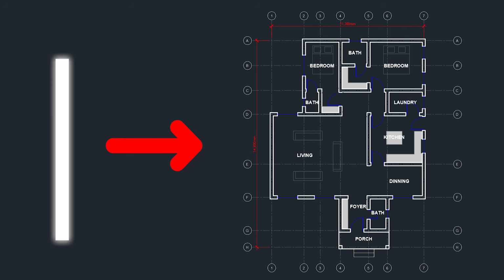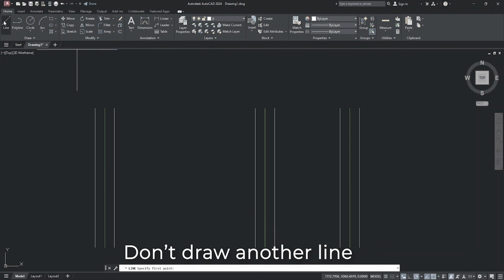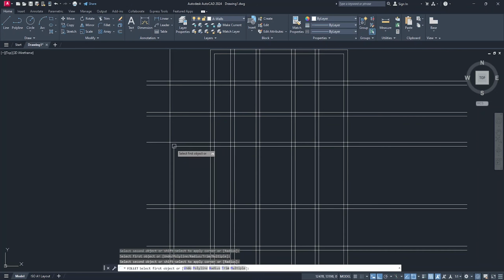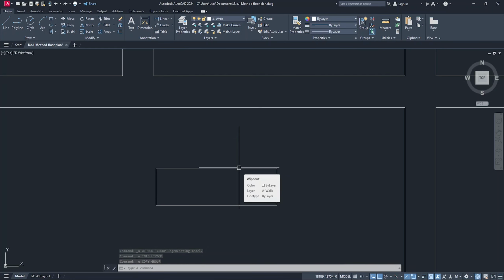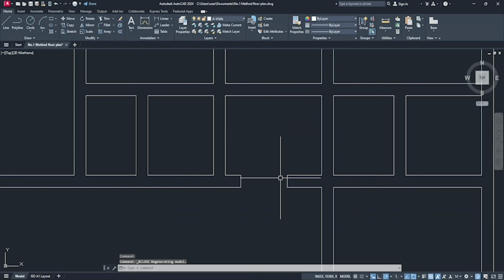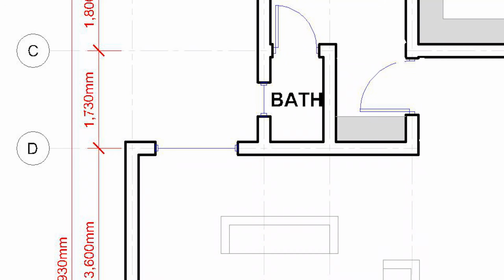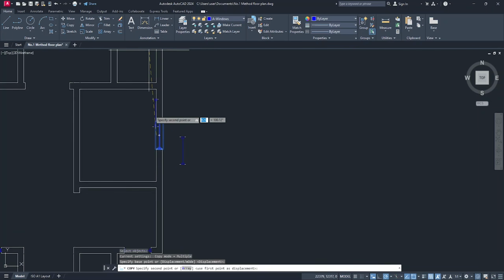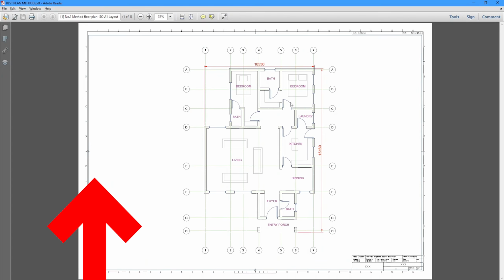The #1 Way to Draw a Floor Plan in AutoCAD Using ONE Line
Master the "One Line" method to draw floor plans in AutoCAD instantly and build smart windows that auto-cut their own openings. Build this dynamic block once, and you'll never have to manually trim a wall connection again.

⏱️ Timestamps:
0:00 - The "One Line" Promise
0:41 - Template & Units Setup
1:15 - Vertical Walls
3:00 - Horizontal Walls
5:28 - Wall Cleanup
7:32 - The "Smart" Opening Hack
11:56 - Designing Window
13:39 - Making Window Dynamic
16:04 - How to Reuse This Window Forever
17:42 - What's Next?

💻 Laptops for CAD & 3D Modeling:

• High-End Recommendation

• AutoCAD for Architects